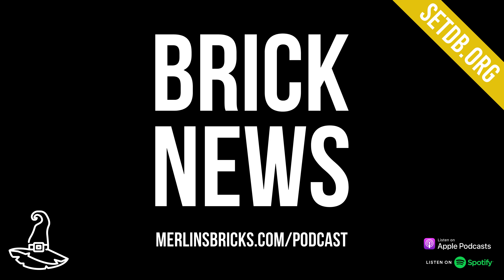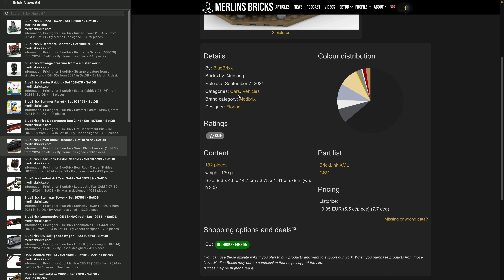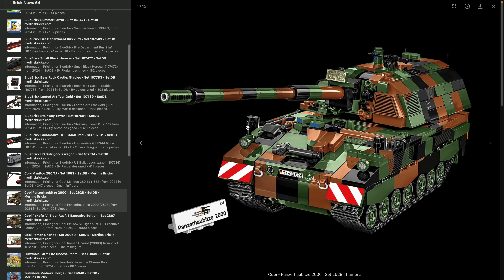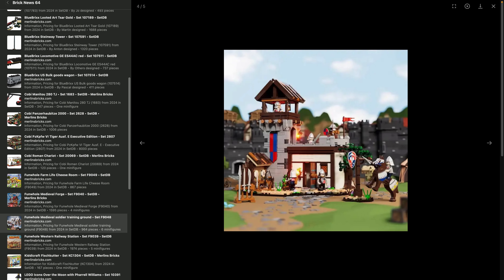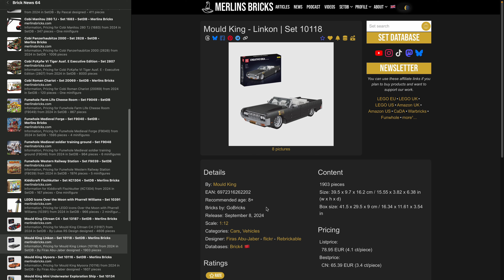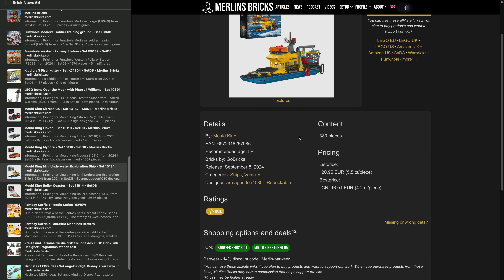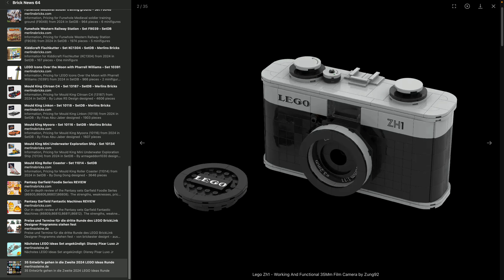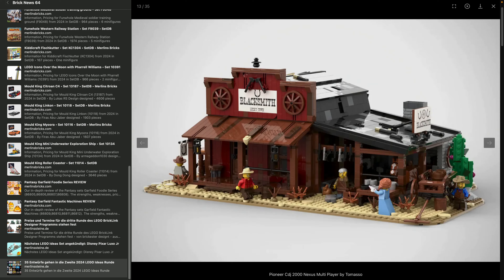Brick News 64: BlueBrixx, LEGO, Cobi, Funwhole, MOCs and more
Set Updates from BlueBrixx, LEGO, Cobi, Funwhole, Kiddicraft, Mould King. In addition, News, MOCs of the week.

PzKpfw VI Tiger Ausf. E - Executive Edition

⏱ *Timestamps*
00:00:00 - Introduction
00:00:23 - BlueBrixx
00:13:50 - Cobi
00:20:09 - Funwhole, Kiddicraft
00:28:28 - LEGO, Mould King
00:38:30 - Reading recommendations
00:40:00 - BDP
00:48:17 - Ideas